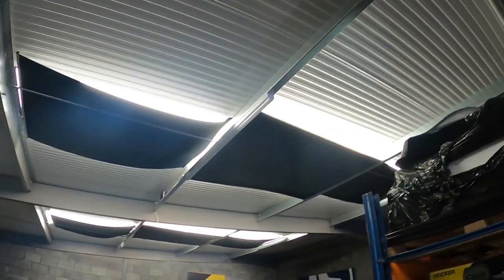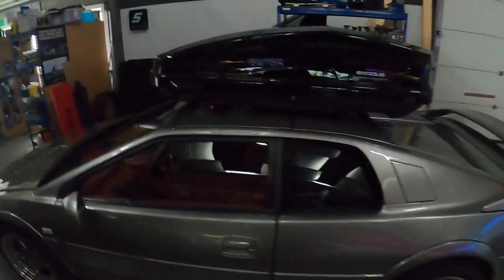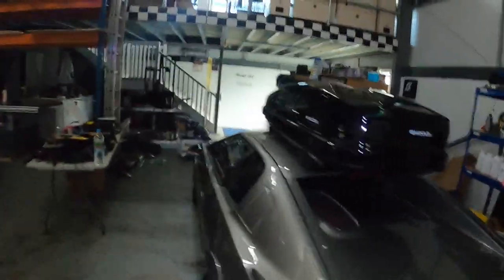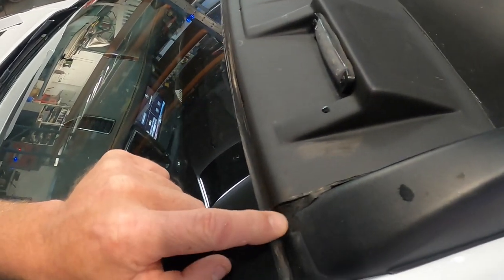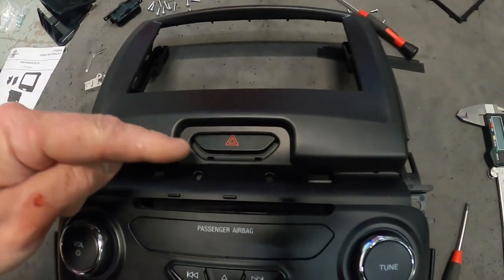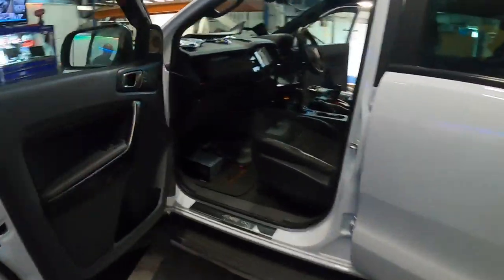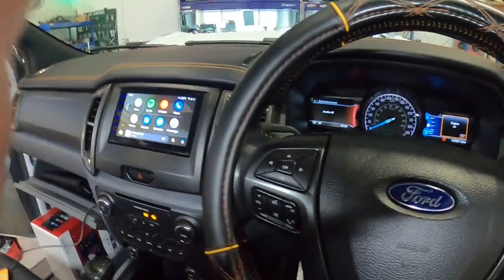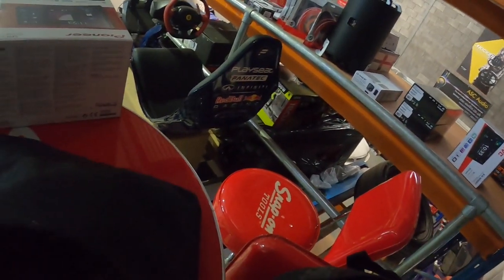ford ranger install should't be this hard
7 hr install BS parts